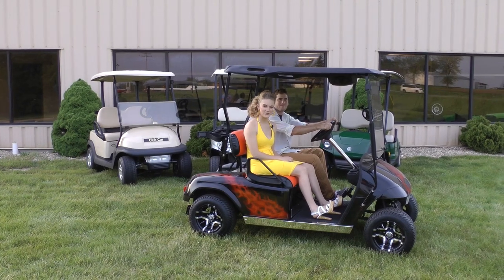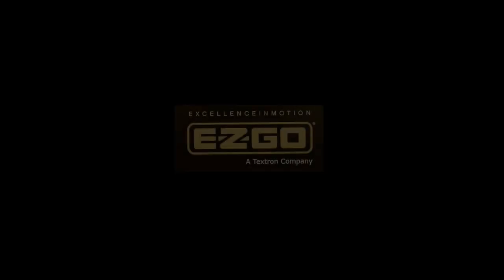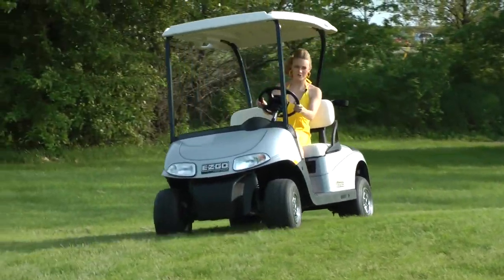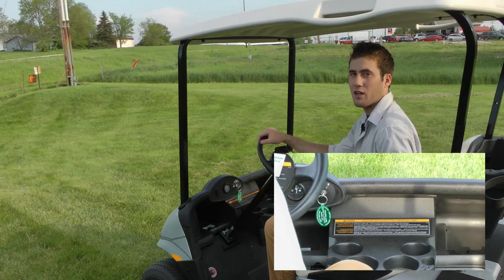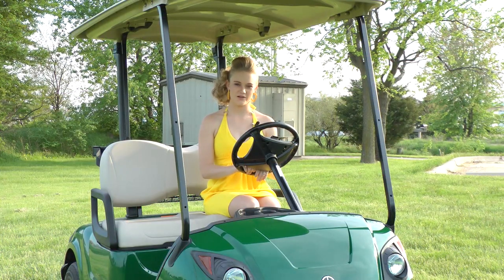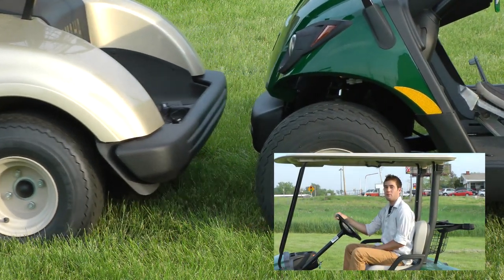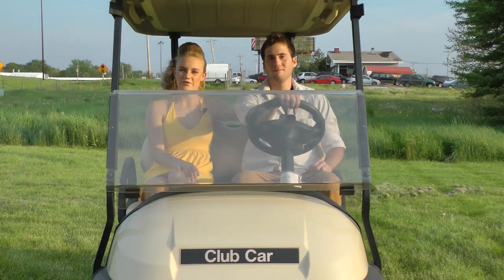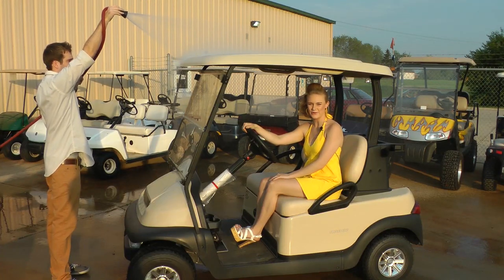2013 Golf Cart Review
What we see as the top features of the E-ZGO, YAMAHA, and CLUB CAR golf cars.